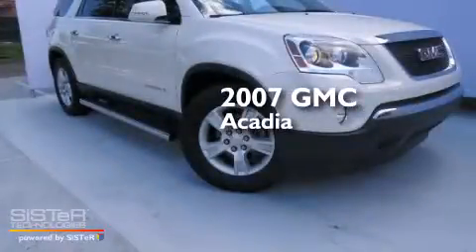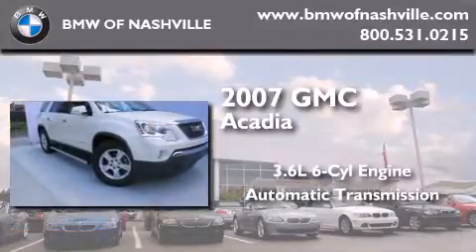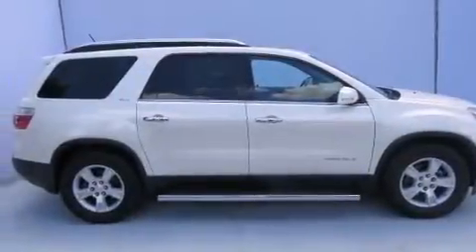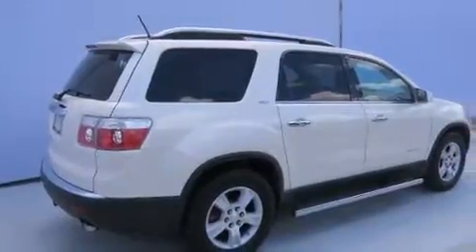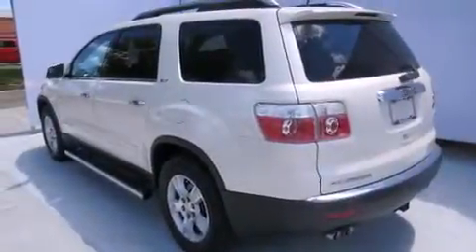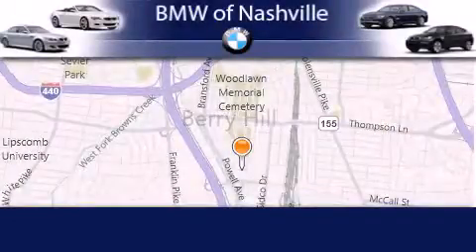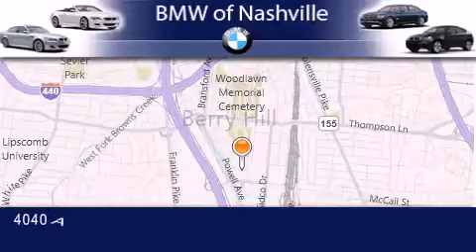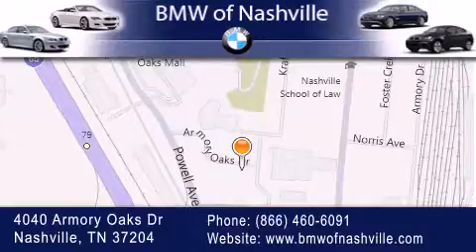2007 GMC Acadia Nashville TN 37204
We've been honored to serve the Nashville TN area , we promise that your experience at our dealership will exceed your expectations ! Year : 2007 Make : GMC Model : Acadia Engine : 3.6L V-6 cyl Trans . : Automatic Exterior : White Miles : 152,203 Interior : Beige BMW of Nashville 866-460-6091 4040 Armory Oaks Drive Nashville , TN 37204 Preowned 2007 GMC Acadia Nashville TN